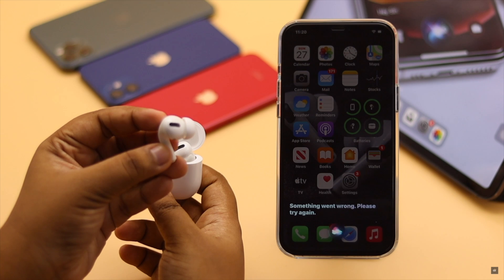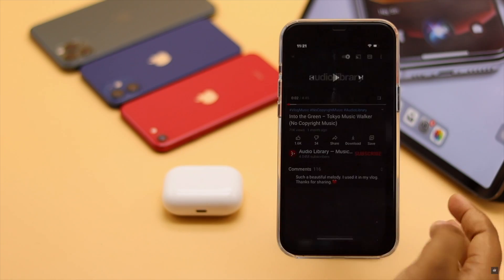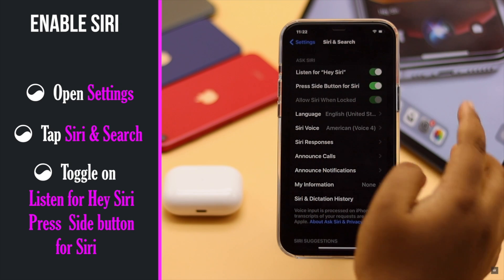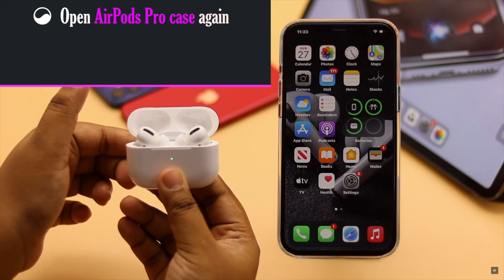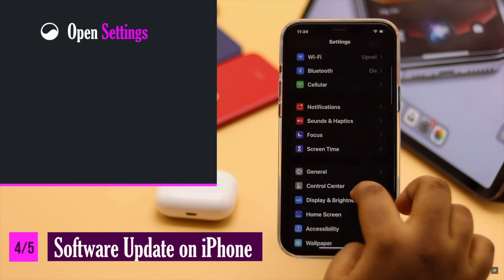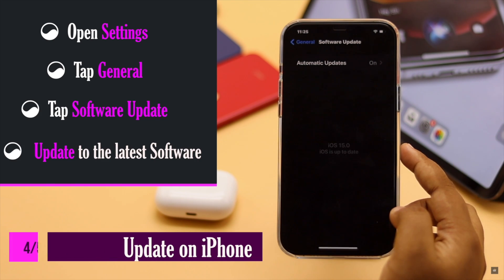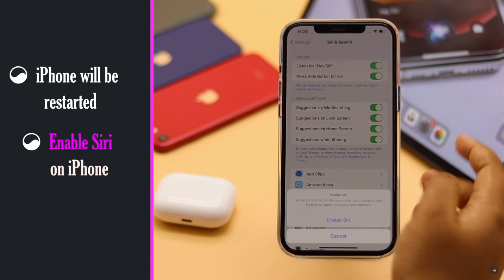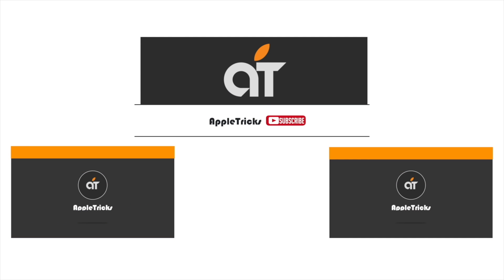Siri Not Working on AirPods Pro! [Fixed]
Siri not responding to 'Hay Siri' Voice Command on AirPods Pro? In this video we will show you some easy and effective ways to fix Siri not working on AirPodsPro.

Check out the easy way to FixSiriNotWorking on AirPods Pro.

0:00 Intro
0:22 1st Way
0:30 2nd Way
0:54 3rd Way
1:22 4th Way
1:38 5th Way